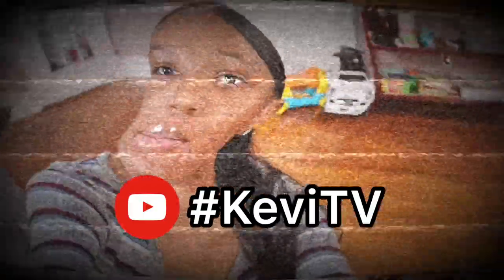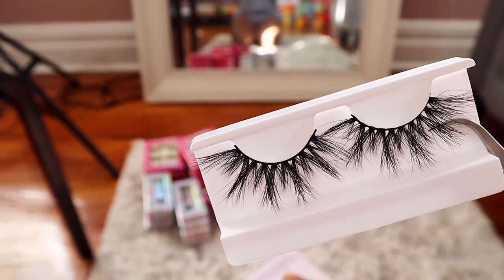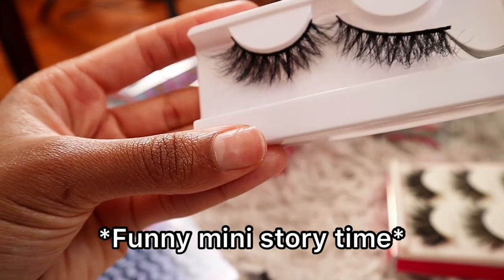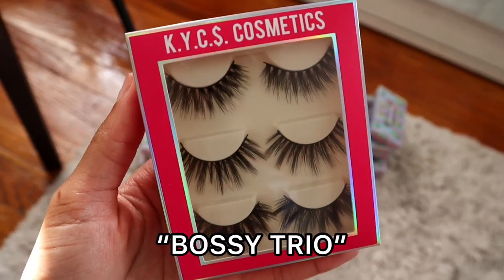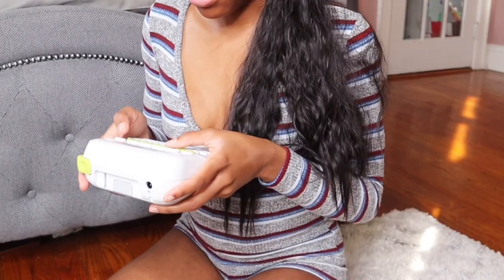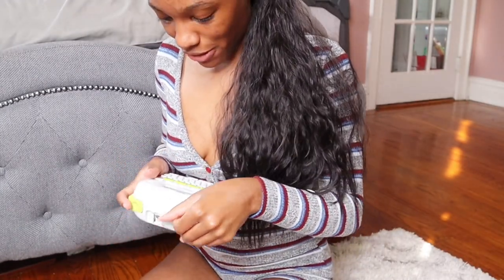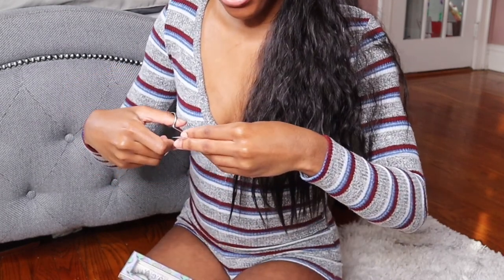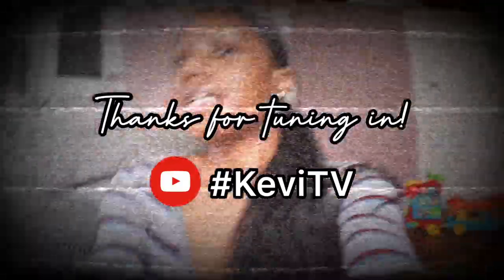INVENTORY DAY VLOG | COSMETIC BUSINESS | YOUNG ENTREPRENEUR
COSMETIC BUSINESS INVENTORY DAY VLOG! I was supposed to vlog my initial inventory unboxing, but I'm actually glad I didn't get to because I placed a really large order full of restocks and 3/6 styles were incorrect *cries*, but mistakes happen...When life gives you lemons, make lemonade, right?